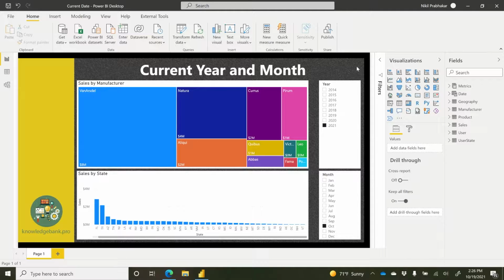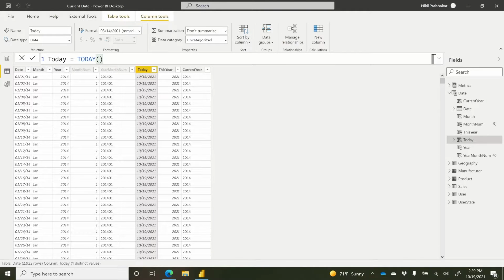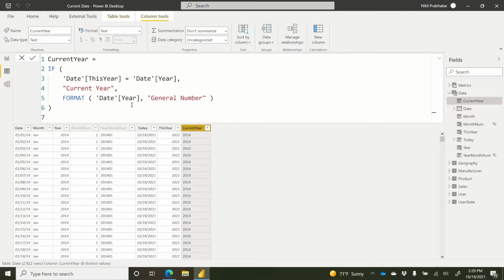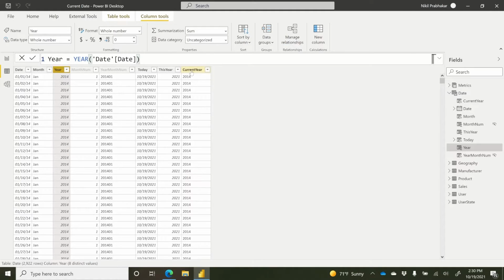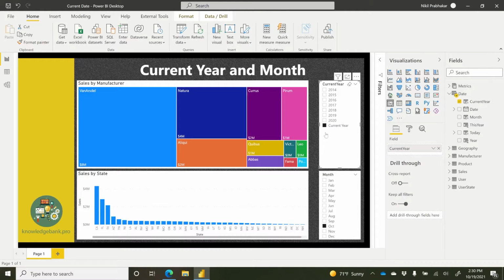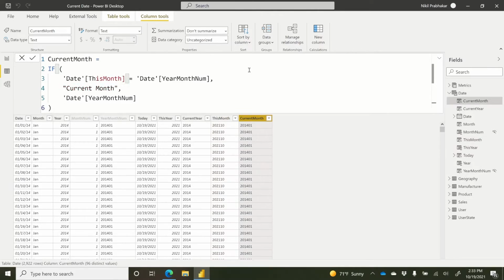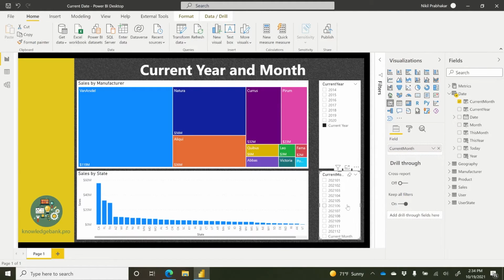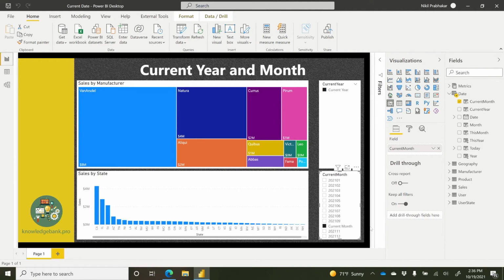Implement Default Year or Month in Power BI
In this video Nikil describes how you can implement a default time period such as year, month, etc for your report.  If you would like to learn how to auto-advance your slicer selection as time goes by, then this tutorial is for you!